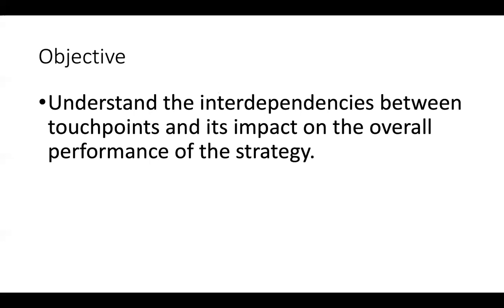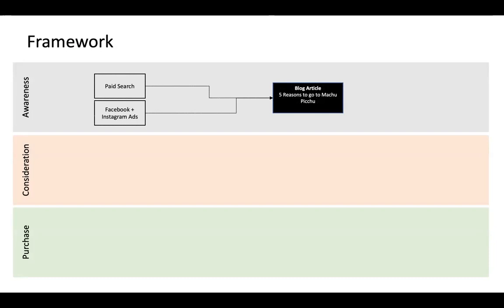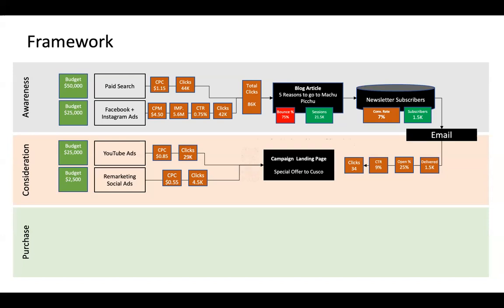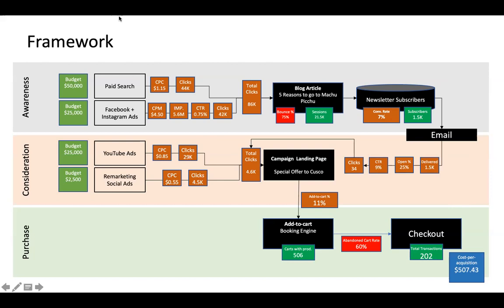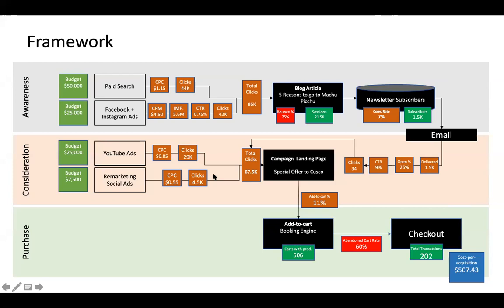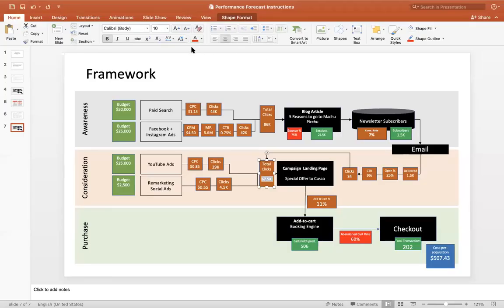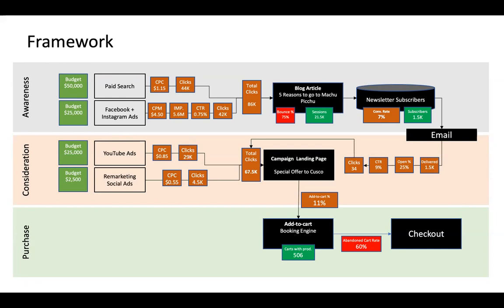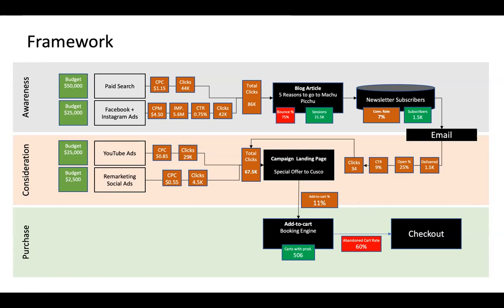Performance Forecast Zoom Session Sun 10/10 10am